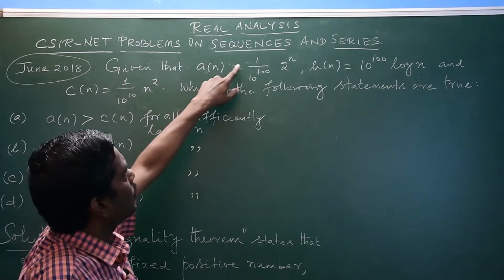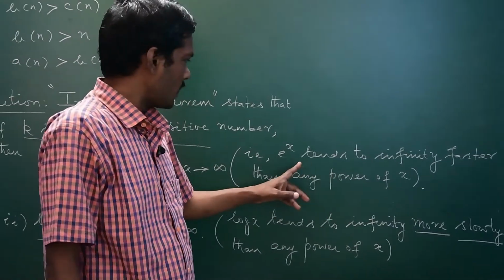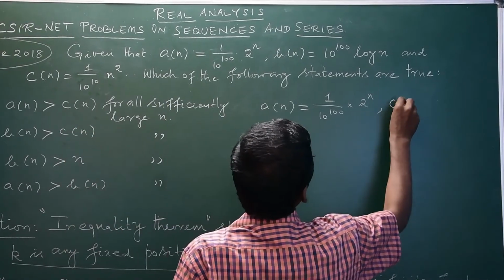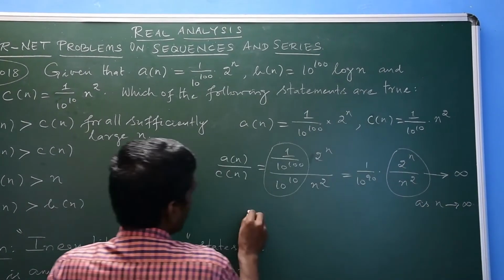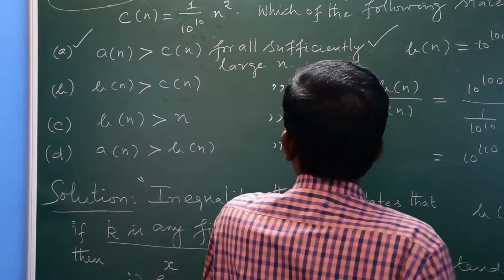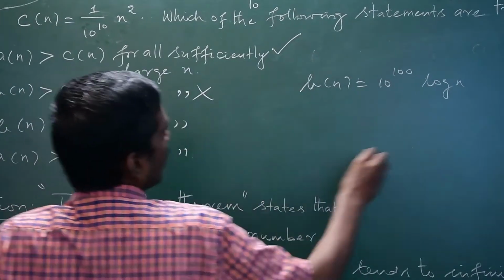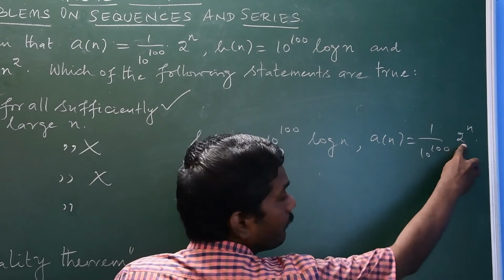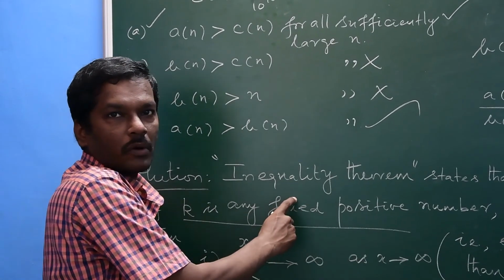REAL ANALYSIS - SEQUENCES & SERIES QUESTIONS FOR CSIR-NET, NBHM, JAM, etc. WITH CONCEPTS & SOLUTION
In this video , CSIR-NET QUESTION asked in the year June 2018 is solved in detail by recalling the appropriate results required for problem solving.  Happy learning while viewing!!!  Students may pose their questions in the comment section. Happy learning while watching!!!